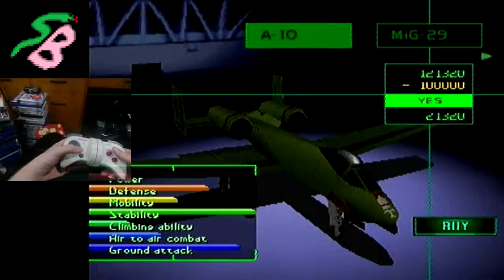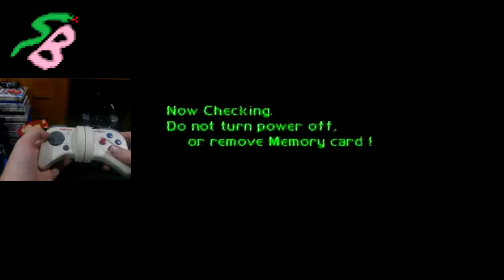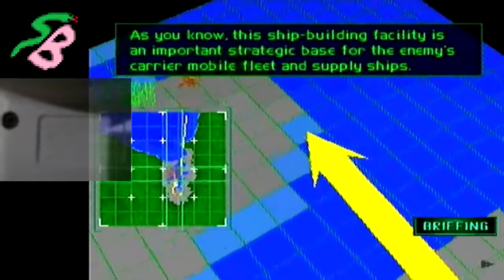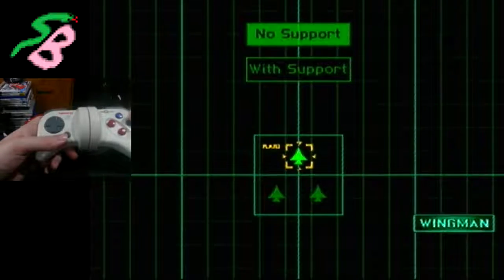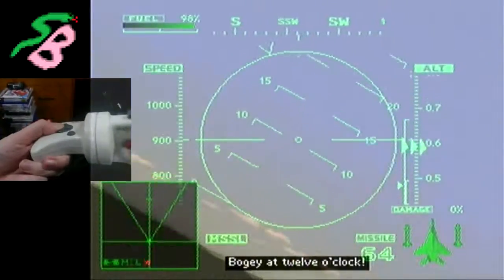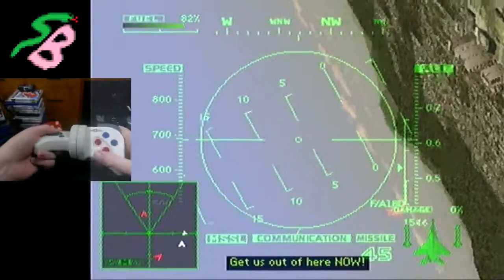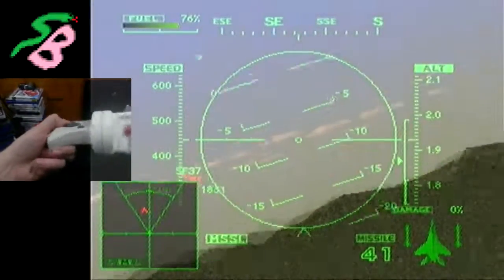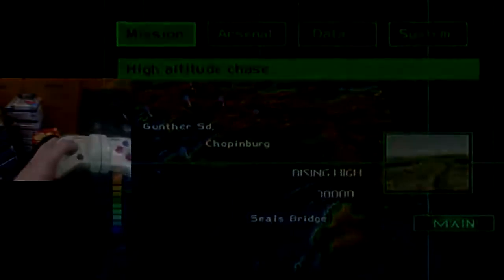Ace Combat 2 neGcon! -7- Sledge Hammer